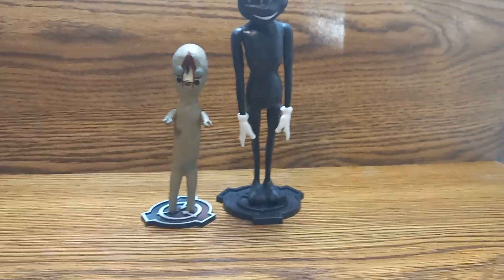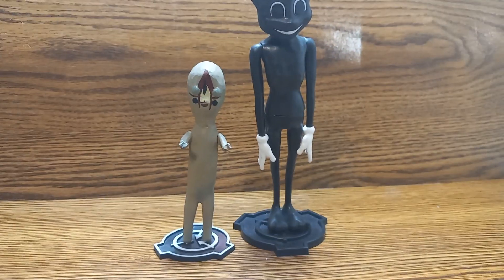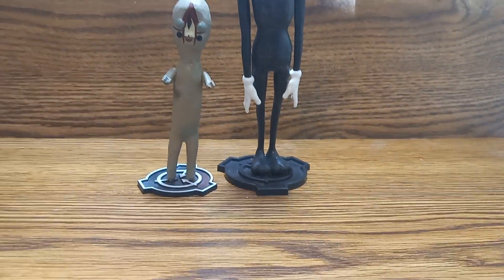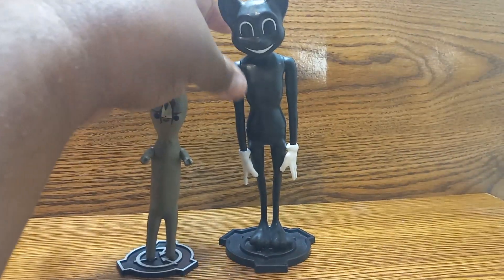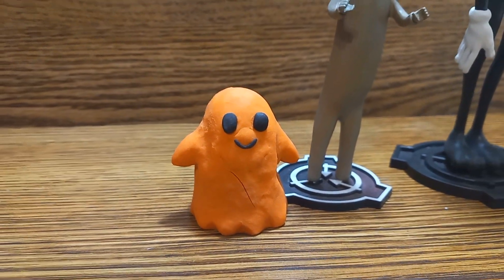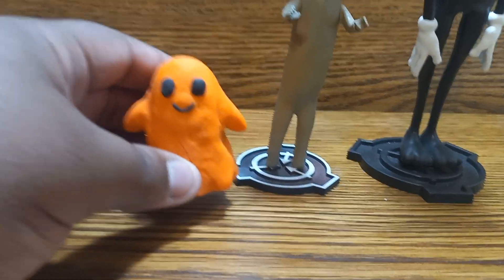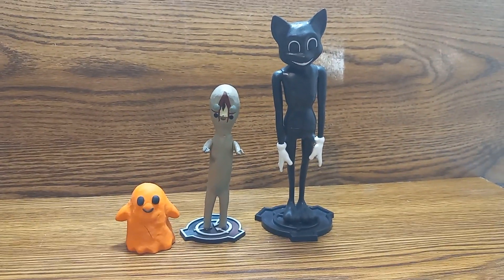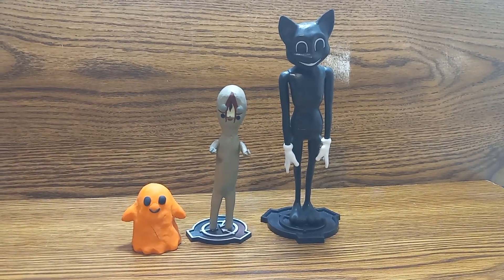scp 173/scp 999/cartoon cat figure Review